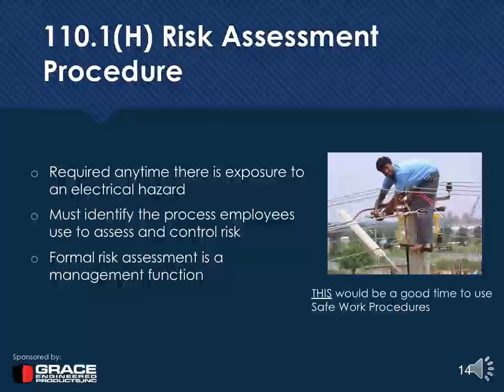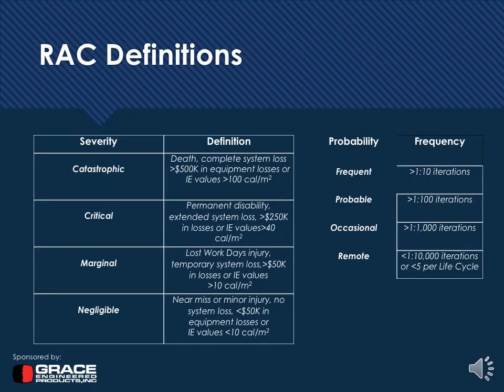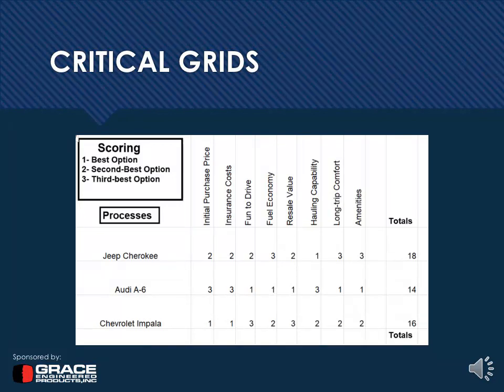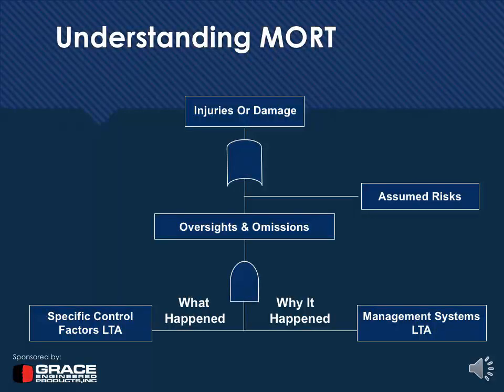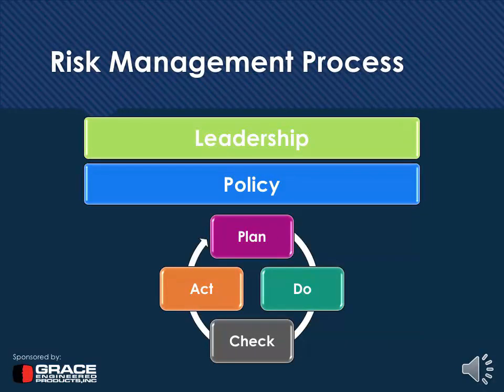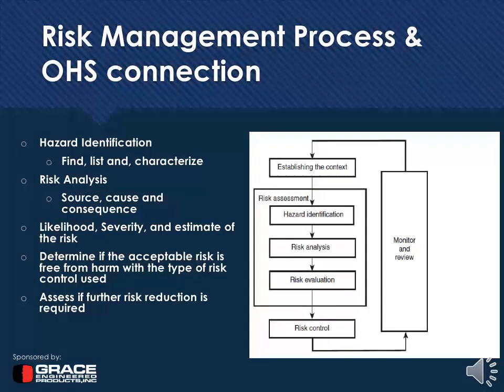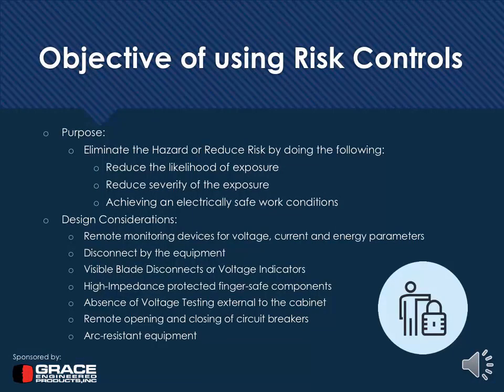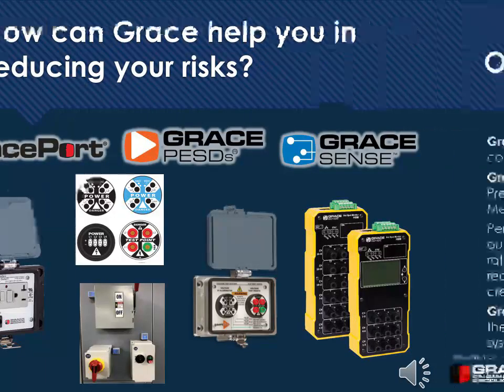Webinar VOD | NFPA 70E: Importance of Risk Assessment in Electrical Safety Programs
Risk reduction is the foundation of a profound electrical safety program. Electrical safety is all about minimizing risks to acceptable levels that protect both workers and employers from devastating effects of electrical shock and arc-flash hazards. Electrical safety is only achieved when the equipment design, safety controls, policies and procedures all come together in harmony when a task is performed by the worker. No piece of equipment, device, or a safety policy by itself can make a system absolute safe. It is imperative that employers thoroughly understand, identify, analyze, and evaluate the risks their workers’ are exposed to while performing their tasks and implement robust risk control techniques and procedures in place to protect their workforce. Recent changes to NFPA 70E, 2018 standard puts more emphasis in risk assessment area by introducing risk control hierarchy to the standards section and further added human factors, such as human error to the risk assessment. This webinar will focus on the basic principles of risk management, hierarchy of risk controls, hazard based and task based risk assessment methods. Additional topics of discussion will include changes to NFPA 70E on risk assessment, guidance and sample job hazard analysis examples with risk quantification calculations in mechanical and electrical lockout/tagout tasks.

John Kolak is an award-winning author and Certified Safety Professional (CSP).